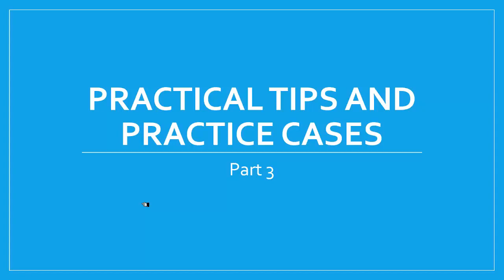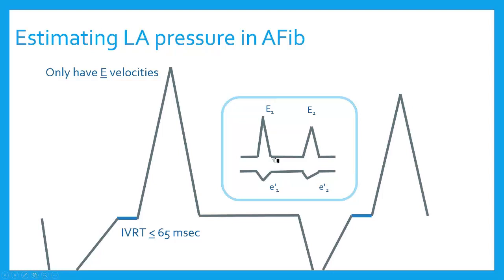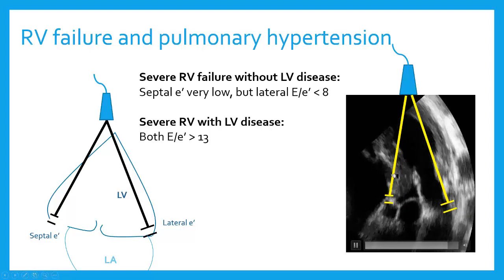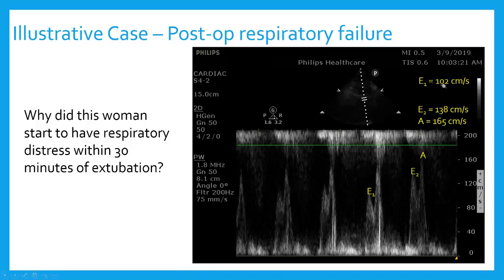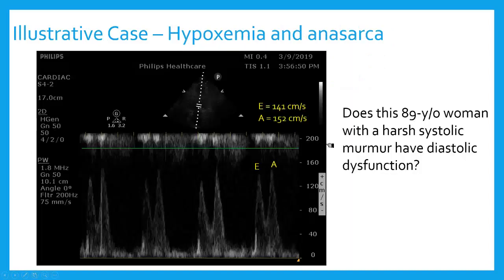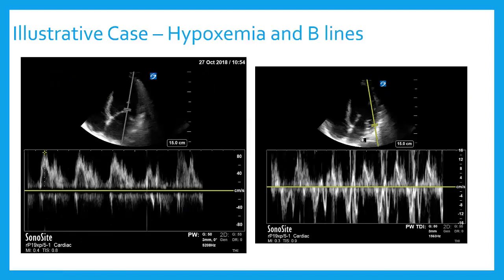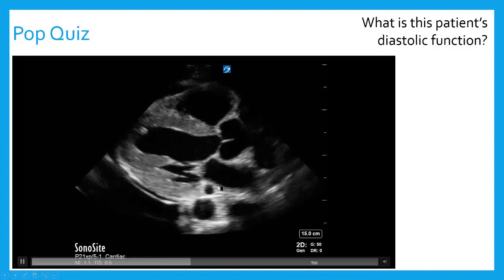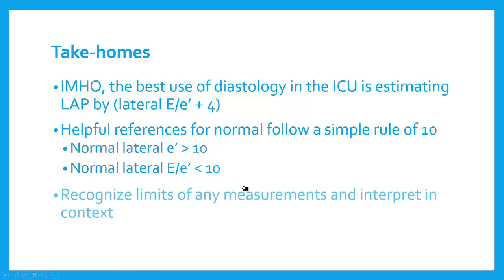Diastology Tips, Tricks, and Example Cases - Critical Care Echocardiography Review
Part 3 of diastology series

Includes special circumstances (AFib, RV failure) and example cases